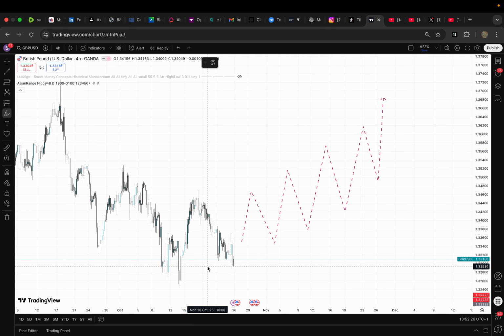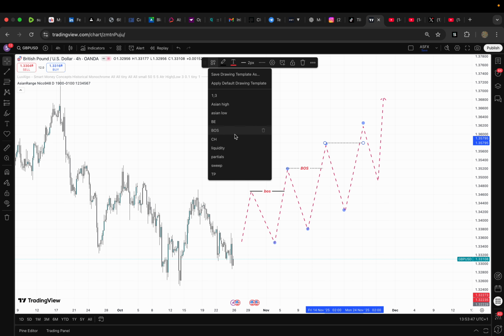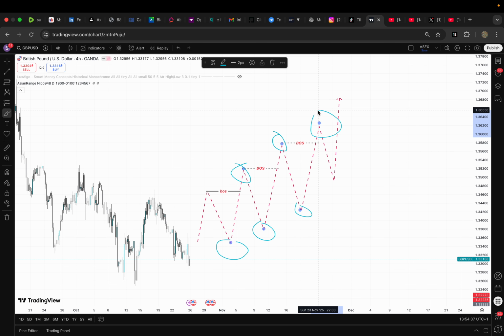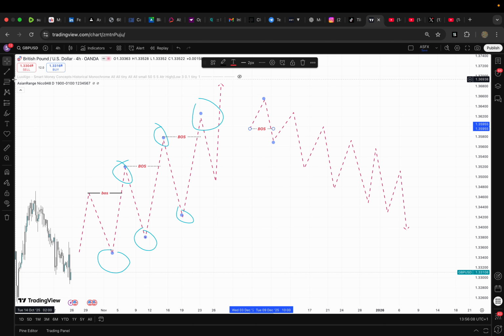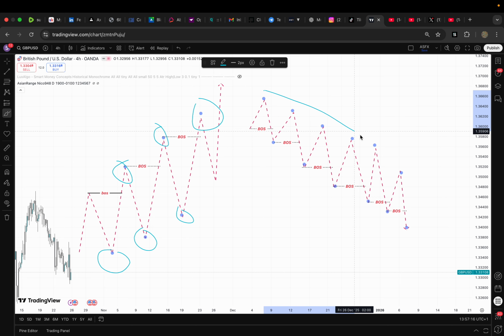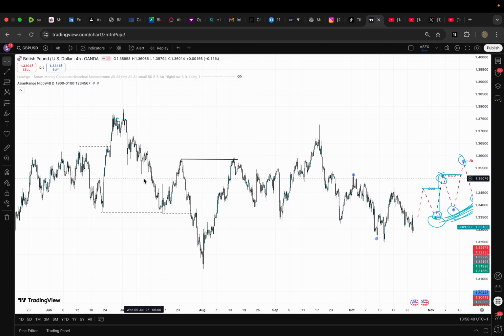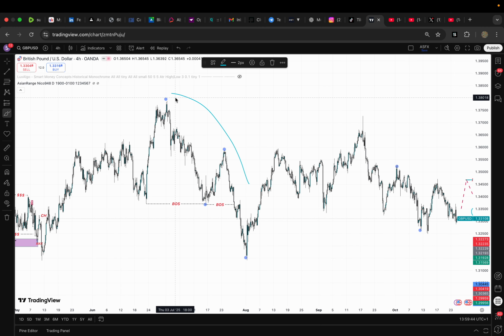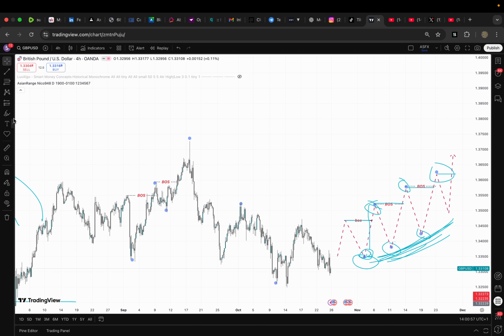THE ONLY MARKET STRUCTURE VIDEO YOU WILL EVER NEED IN 2025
This is the only market structure video you’ll ever need in 2025.

In this video, I explain market structure in the simplest way possible — no confusion, no fancy terms, just clear concepts that actually make sense.

Whether you trade SMC, price action, or any other strategy, understanding market structure is the foundation of everything. I break it down step-by-step so that even if you’re a complete beginner, you’ll finally understand how to read price and grow as a trader.

💡 What You’ll Learn:

How to properly identify market structure
The difference between bullish and bearish structure
This is my first YouTube video, and I’m excited to start sharing knowledge and transparency here.